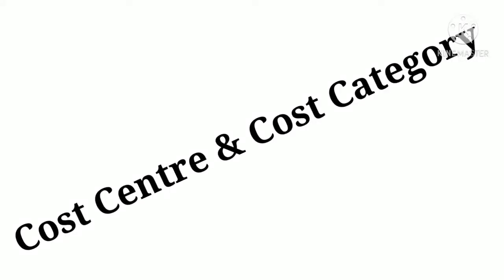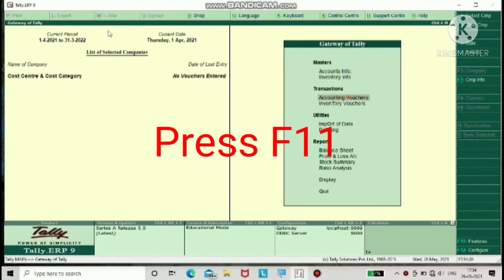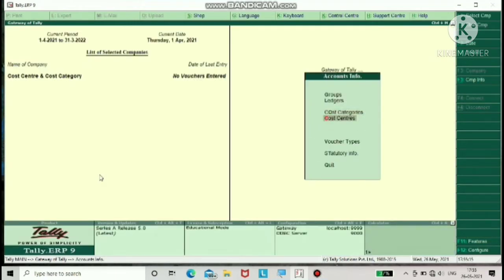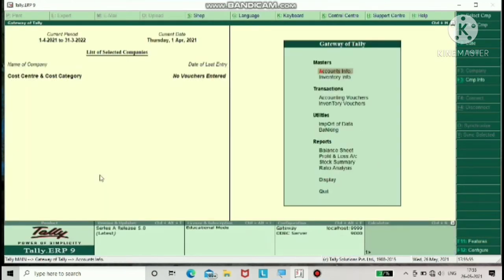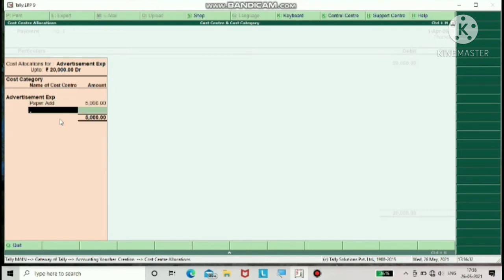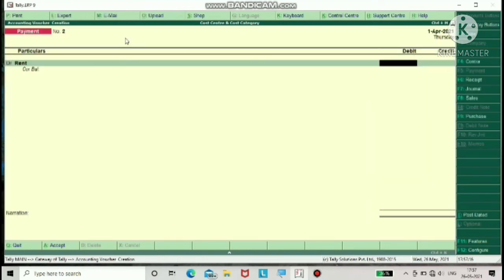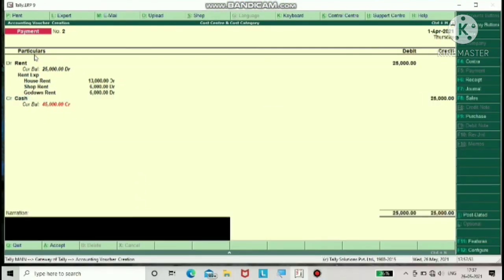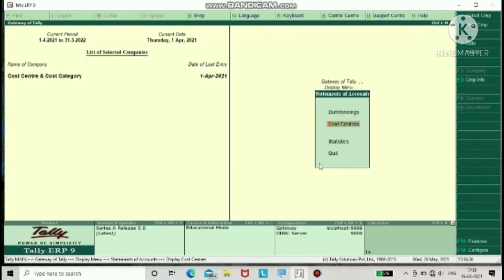Cost Centre & Cost Category in tally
Cost category are useful for organization that require allocation of Revenue and Non-Revenue Items to parallel sets of Cost Centres.
Cost category facilitate third dimensional reporting of Expenditure And revenue.
it's can be Region- wise, Or geography -wise, Grade -wise, Department -wise and so on.

In this video we will do cost centre & cost category in tally